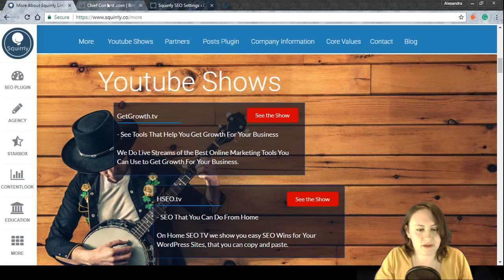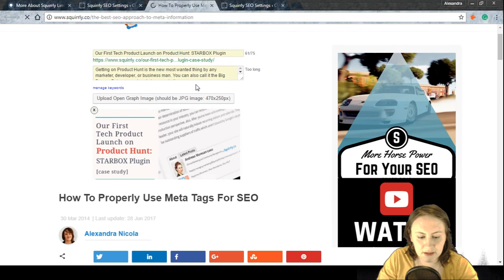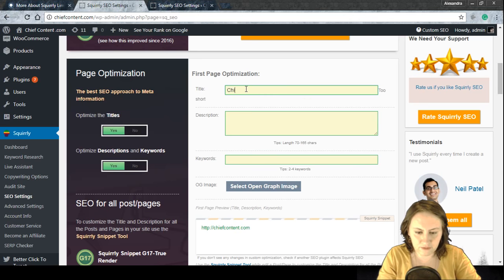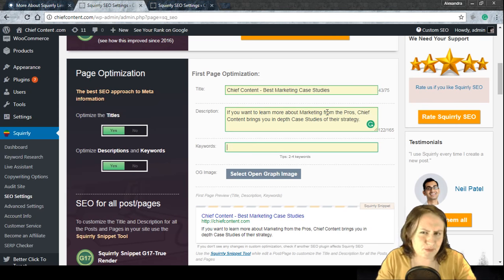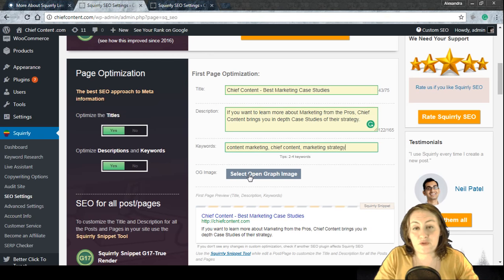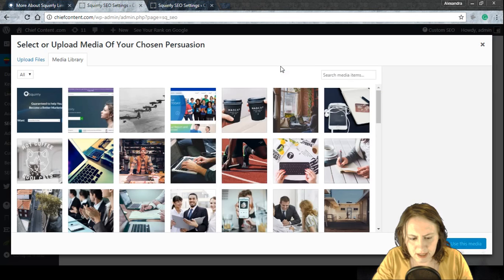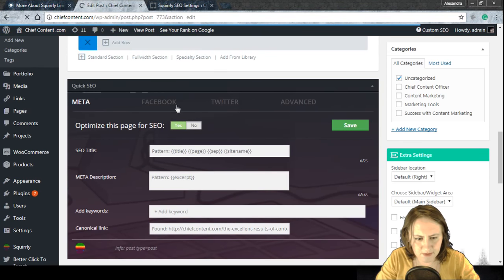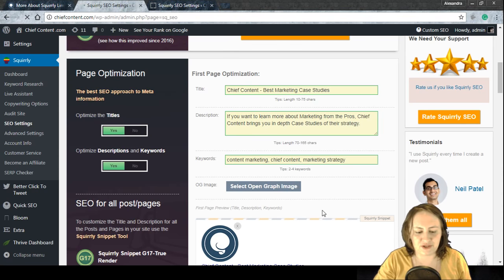Everything You Need to Know About Home Page Optimization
Home Page Optimization doesn’t seem like a complicated SEO task. But it is not similar to optimizing any other blog or page. Depending on the template or theme you have on your site you’ll find that on your Home Page you have continuously changing content. Either by a blog feed or other elements.

So that’s why today we’ll focus on SEO Homepage Optimization on WordPress sites. And see how we can take care of this aspect.

You can do all of this in your Wordpress Dashboard if you have the SquirrlySEOplugin. If you don’t have it yet you can get it from here:

On getgrowth.tv,in the Home SEO series, we’ll focus on offering you step by step guides on fixing from home any SEO issues you face.

We’re focusing on search optimization homepage to make your site look better and higher on Google.